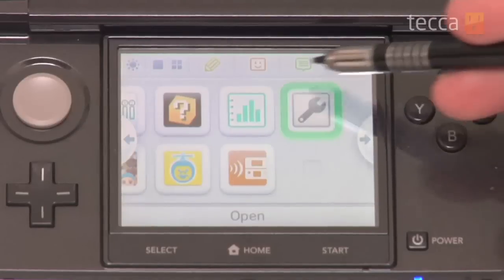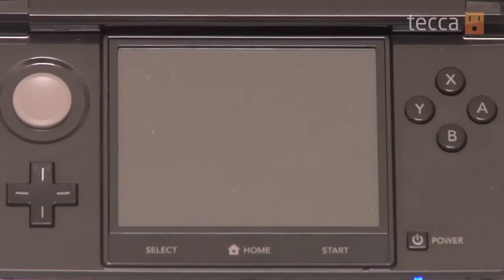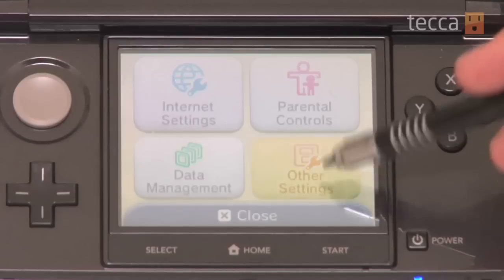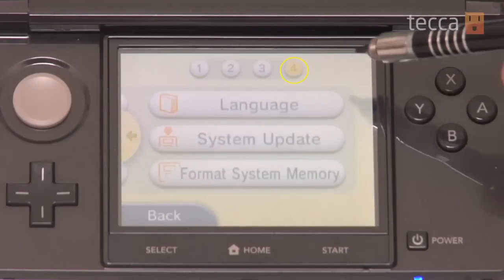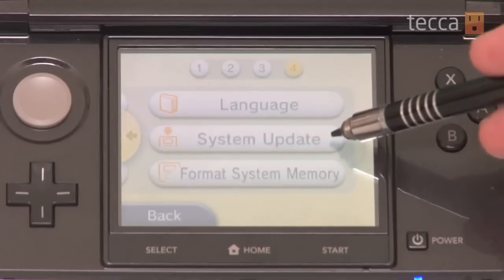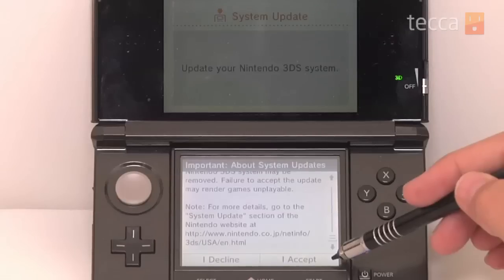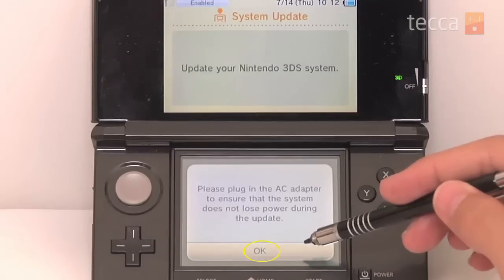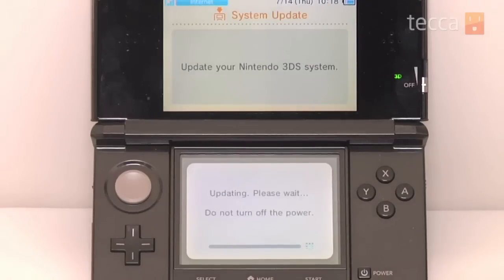Just Show Me: How to update your Nintendo 3DS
In today's episode we'll show you how to update your Nintendo 3DS to the latest system software.

Updating your Nintendo 3DS periodically is important. It will help ensure that you've got the latest and greatest features, as well as that everything is working as smoothly as possible. In fact, if you want to do some things like watch Netflix on your 3DS, you must do a systems update first.